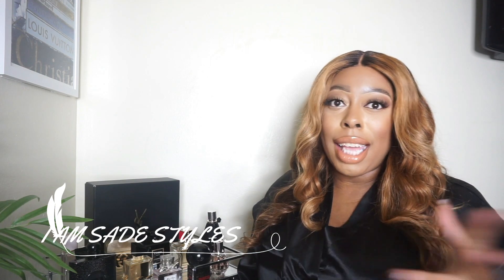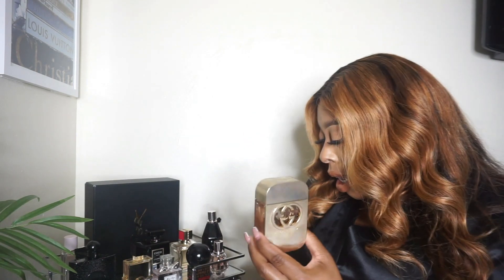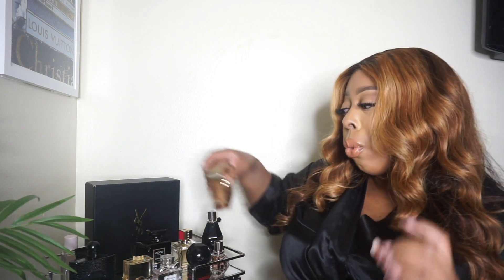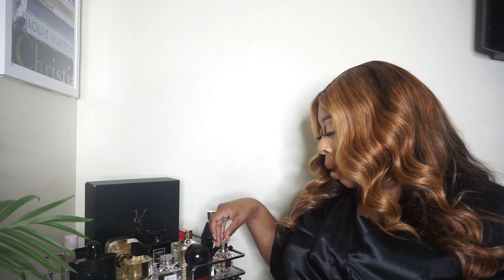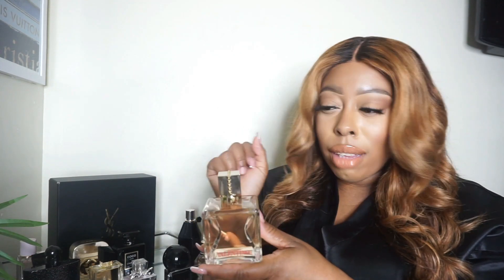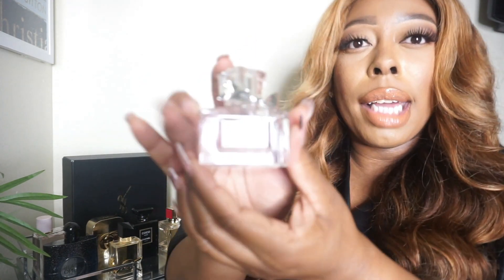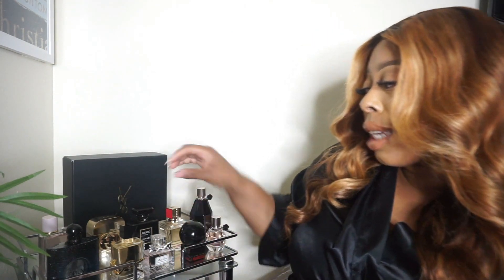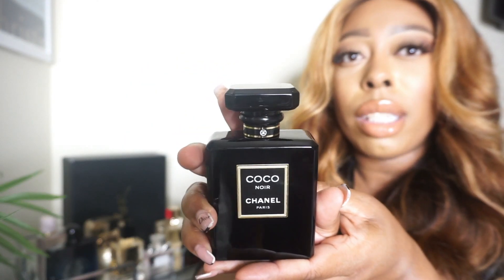perfume collection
*Social Media**

GUCCI GUILTY

YSL LIBRE

VAELNTINO VOCE VIVA

MISS DIOR

productId=pimprod2005971

COCO NOIR
skuId=1663640&keyword=coco%20noir

FLOWERBOMB MIDNIGHT